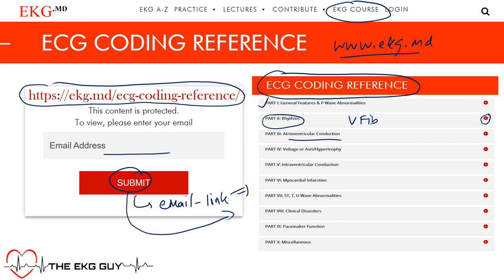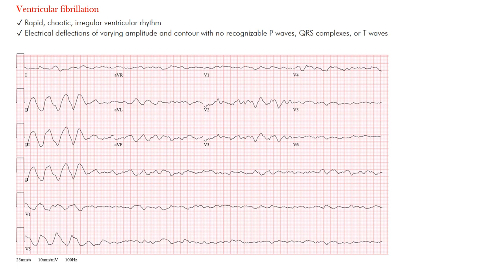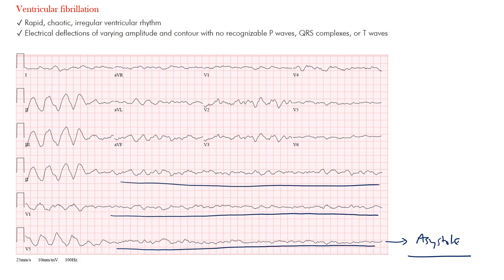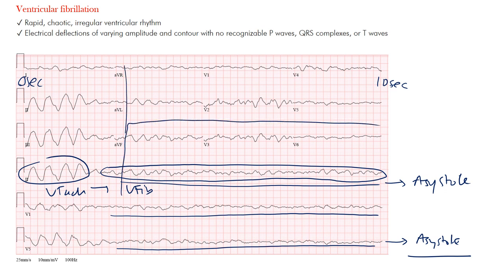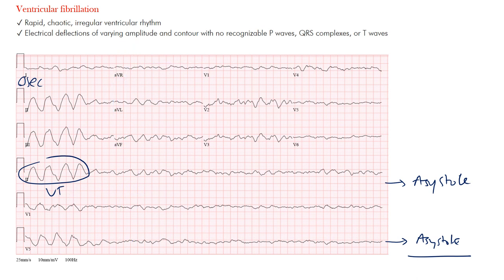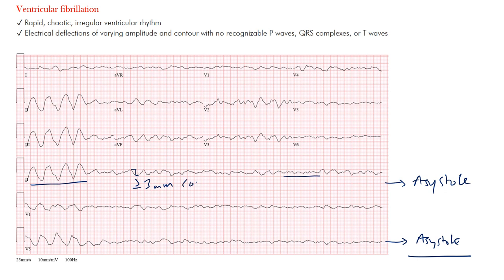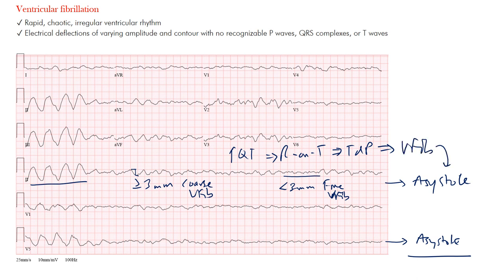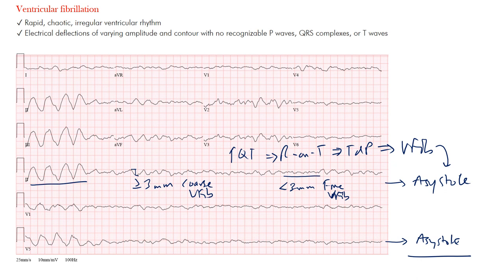Ventricular Fibrillation EKG l The EKG Guy